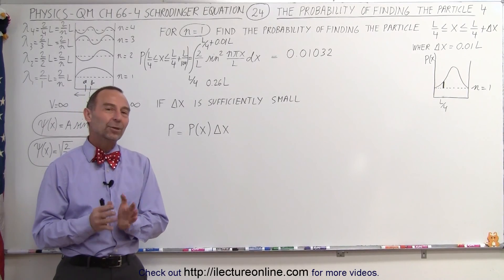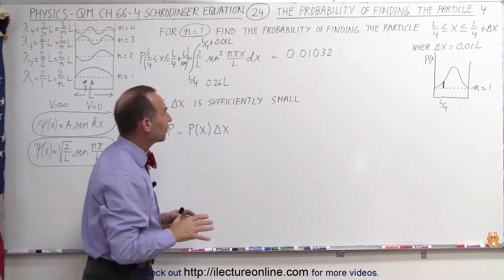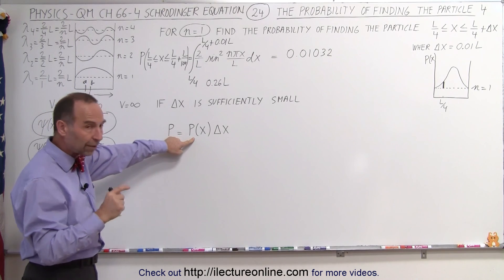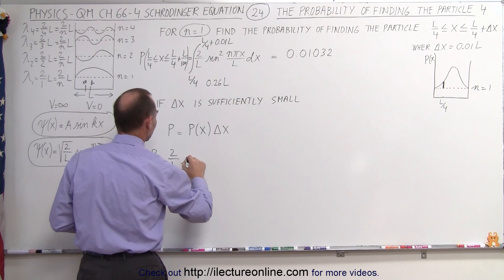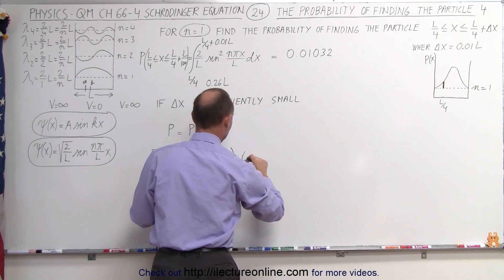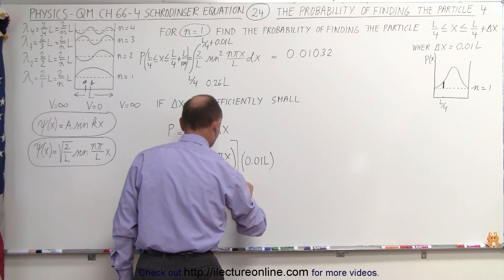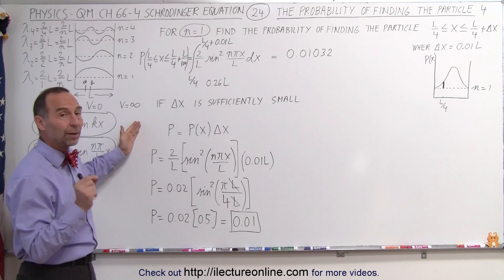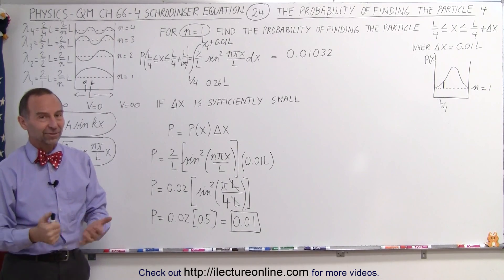Physics - Ch 66 Ch 4 Quantum Mechanics: Schrodinger Eqn (24 of 92) Prob. of Finding Particle 4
In this video I will find the probability of finding a particle for n=1 from L/4 to L/4+delta(x) when delta(x) is sufficiently small in a 1-D box.